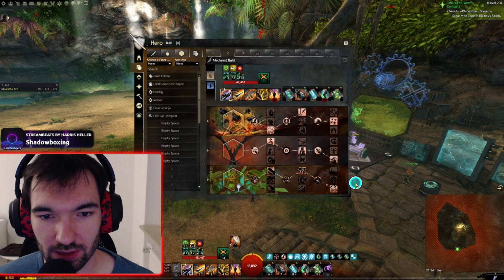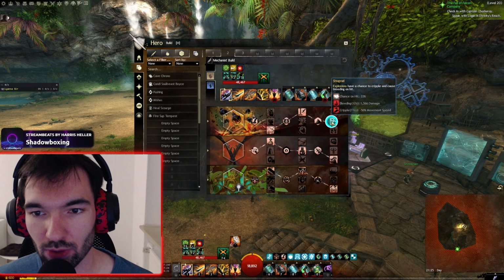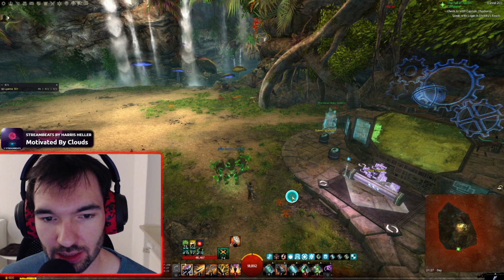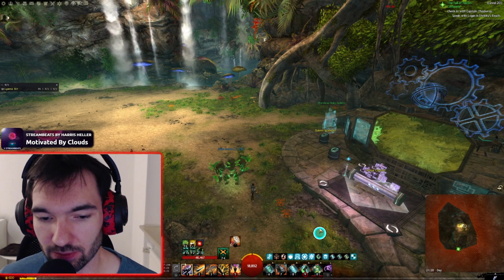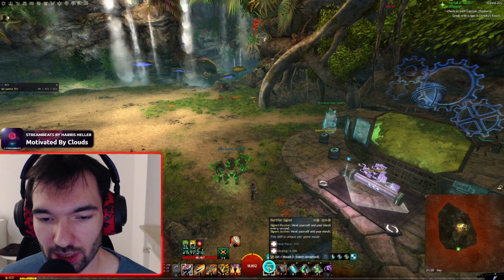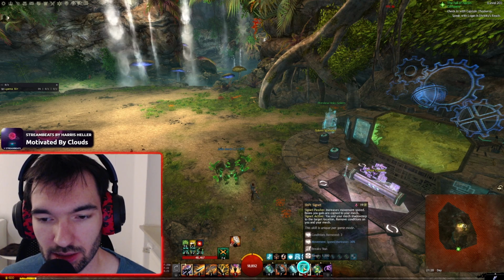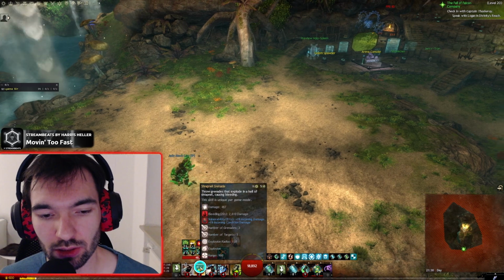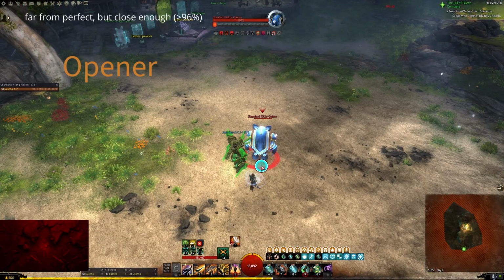The easiest DPS build in GW2 PvE - Spear Condition Mechanist Build Guide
The condition mechanist dps build deals quite a lot of damage and is really easy to play. Furthermore, it uses the new spear and is also a lot of fun! In this guide, I will explain the equipment, traits and skills, as well as providing a detailed rotation analysis.

Timestamps:
0:00 Intro
0:20 Gear
1:56 Traits
3:45 Important Skills
7:24 Rotation

If you want to play a easy and underrated alac dps build, check out this video
If you want to play a dps build on mesmer, check out my power virtuoso guide

About the game:
Guild Wars 2 is an award-winning online roleplaying game with fast-paced action combat, deep character customization, and no subscription fee required. Choose from an arsenal of professions and weapons, explore a vast open world, compete in PVP modes and more. Join over 16 million players now!

About my channel:
With game reviews, guides, first impressions after varying amounts of playtime, game news and gaming discussions, this channel is designed to help you decide which game is right for you, and help you get better at it, while also entertaining you. It mainly covers, but is not limited to, MMOs, Guild Wars 2,  roguelikes/roguelites, RPGs and survival games.